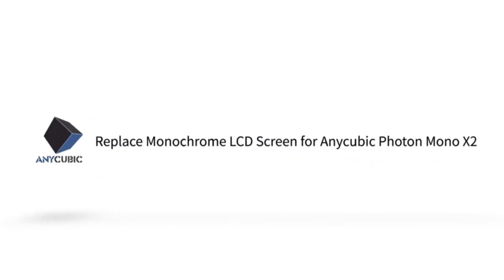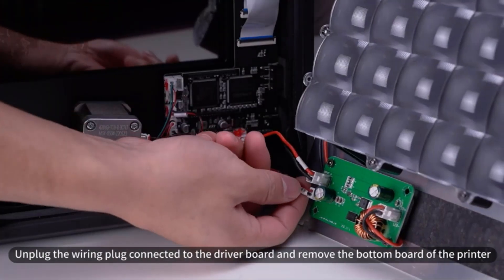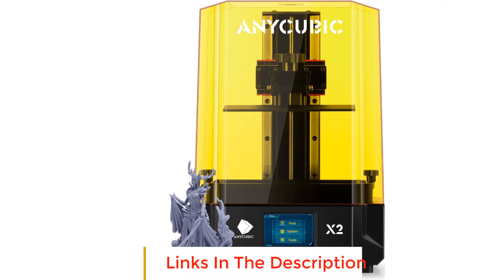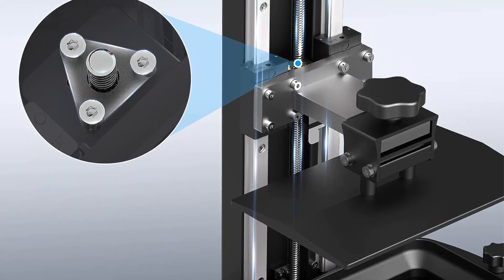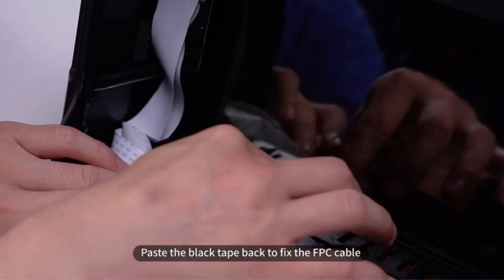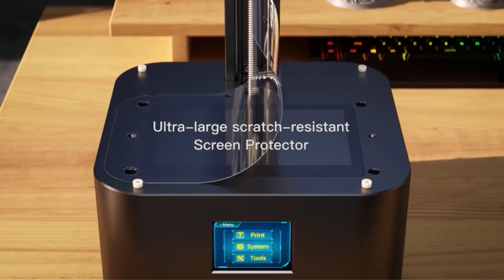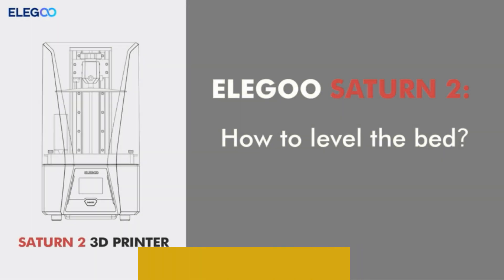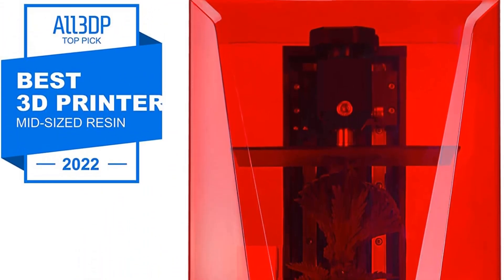✅Best Resin 3D Printers 2024 | Top 5 Resin 3D Printers: A Comprehensive Guide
1. Elegoo Mars 3.
2. Anycubic Photon Mono.
3. Phrozen Sonic Mini 4K.
4. Anycubic Photon Mono X 6K.
5. Elegoo Saturn.

Hey guys in this video we are going to be checking out the Best Resin 3D Printers. You Can Buy Right Now. We made This List Based On Our Personal Opinion and hours of research & we have listed them based on the type of features and Price. We have Included options for every type of user so whether you are looking for the best budget.

Which is the best 3D printer for resin?
Is Anycubic better than Elegoo?
Is it worth getting a resin 3D printer?
What is the highest detail 3D resin printer?
What is the hardest 3D resin?
What is the strongest 3D resin material?
Which resin is best?
Is UV resin stronger than PLA?
Is resin stronger than PETG?

Best resin 3d printers for miniatures
Best resin 3d printers for beginners
best resin 3d printers 2023
best resin 3d printer reddit
resin 3d printer vs filament
best 3d printer
large resin 3d printer
anycubic resin printer

      owners.